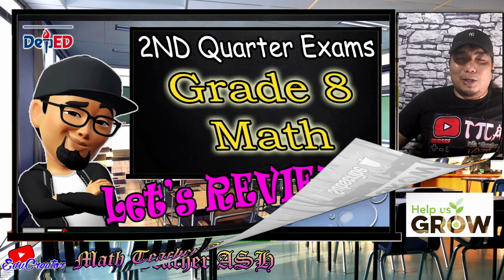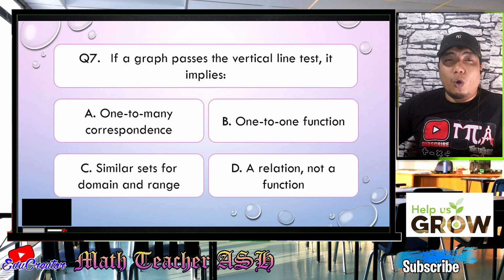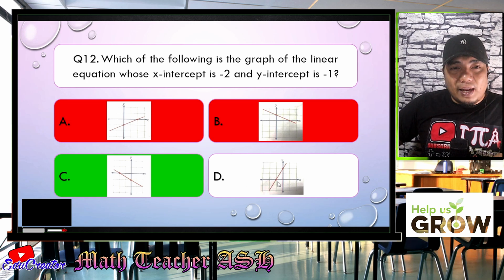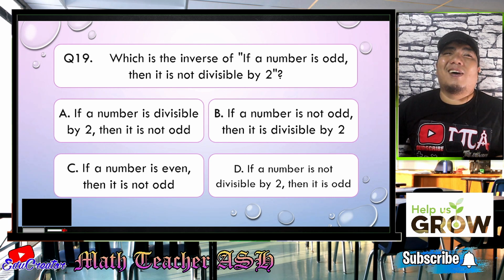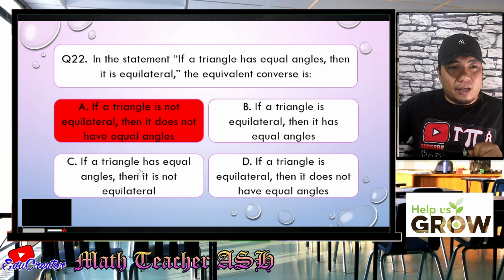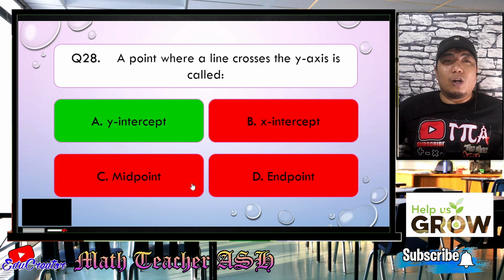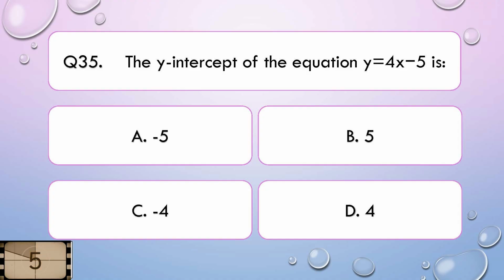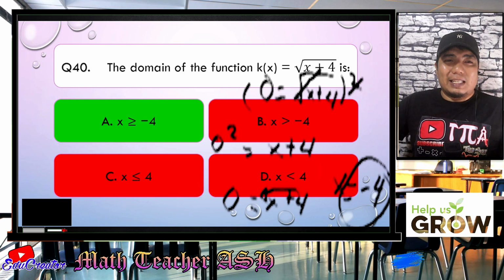Master Your Grade 8 Math Exams: Conditional Statements, Linear Inequalities, Relations, & Functions!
Get ready for your 2nd quarter math exams with this comprehensive tutorial video! This video covers key topics such as conditional statements, linear inequalities, relations, and functions. With clear explanations, step-by-step examples, and practical tips, you'll gain a deeper understanding of these essential concepts. Whether you're a student aiming to boost your grades or a teacher seeking effective review material, this video is designed to help you succeed. Don't miss out on these valuable insights and strategies to ace your exams!